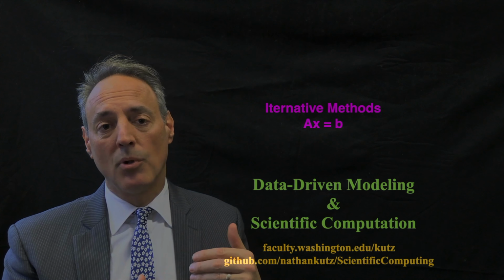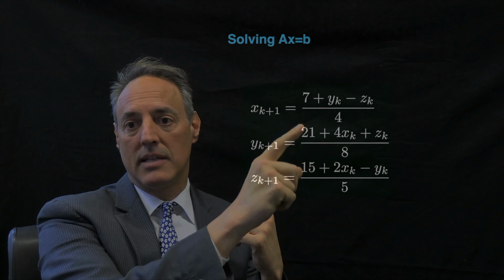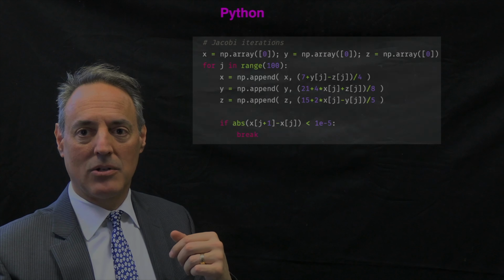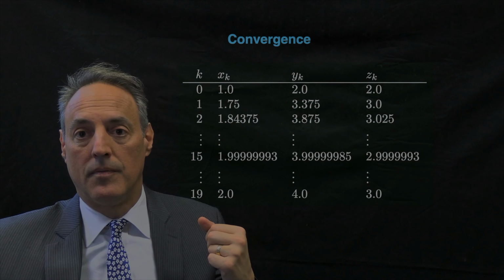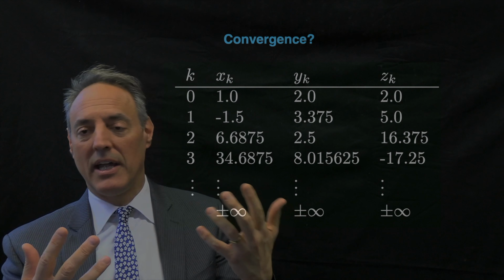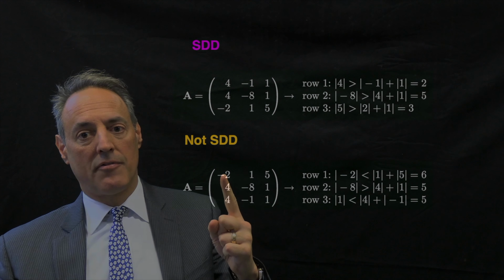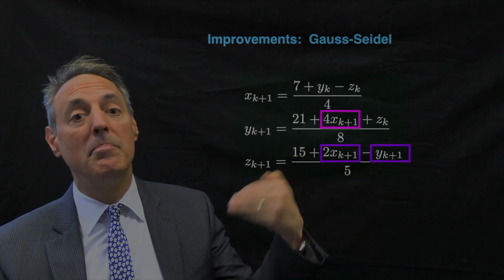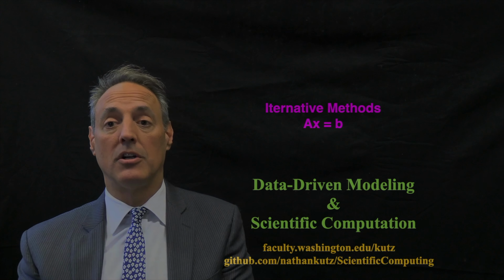Chapter 2.2 - Iterative Methods Ax=b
The following are video lectures associated with the textbook "Data-Driven Modeling and Scientific Computation" by J. Nathan Kutz (Oxford 2025, 2nd Ed).